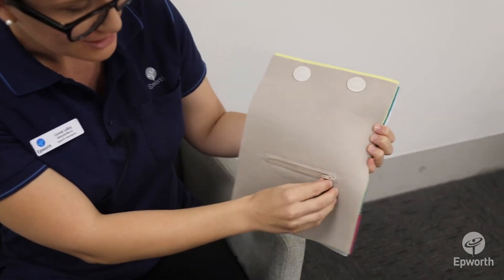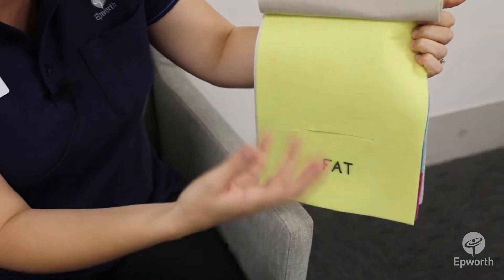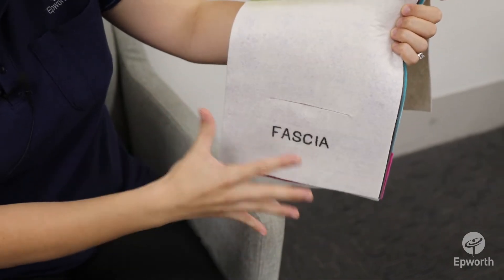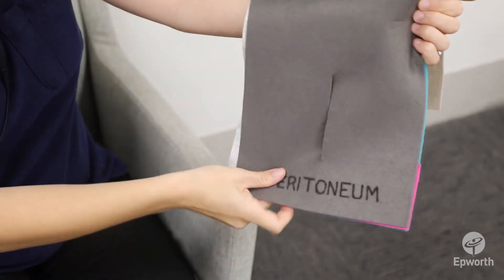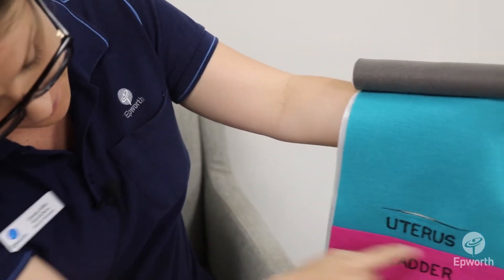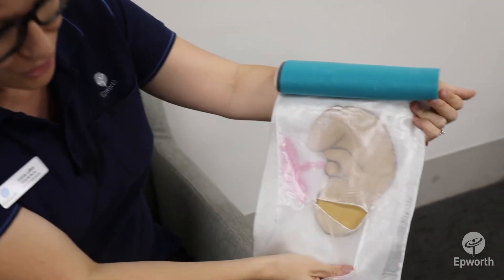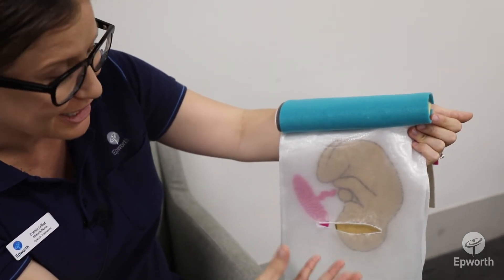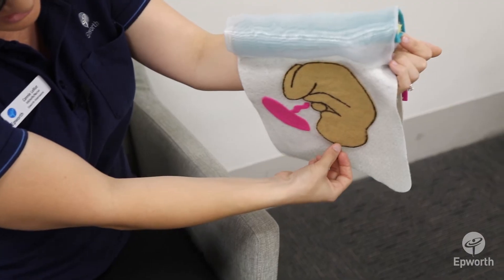Caesarean section explained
Have you ever wondered what happens during a Caesarean section? Our amazing midwife Connie takes you through each layer, all the way through to baby, to help you understand what's happening behind the curtain during your c-section to bring bub into the world!